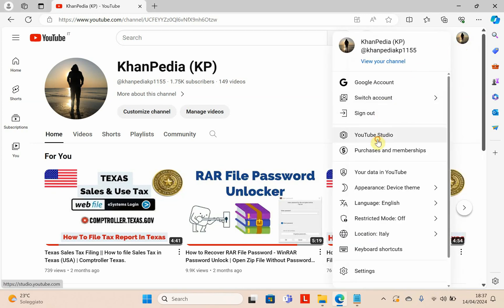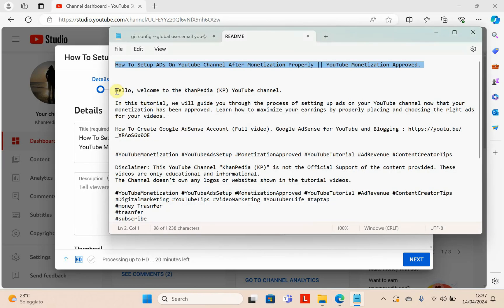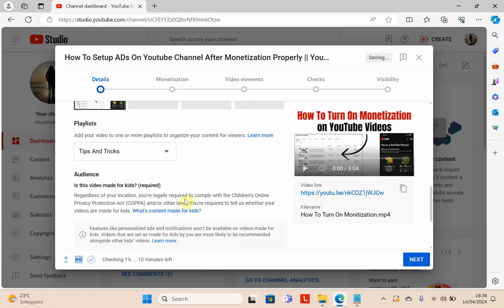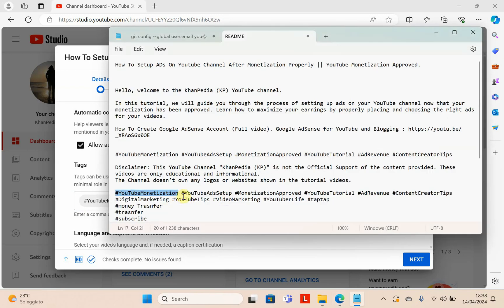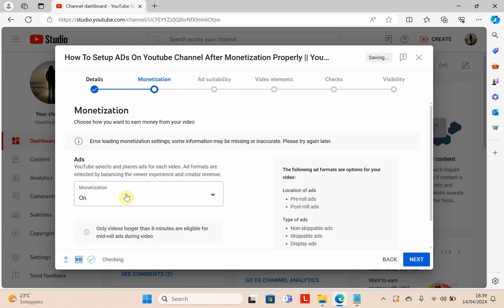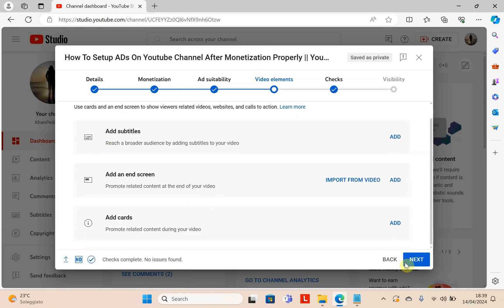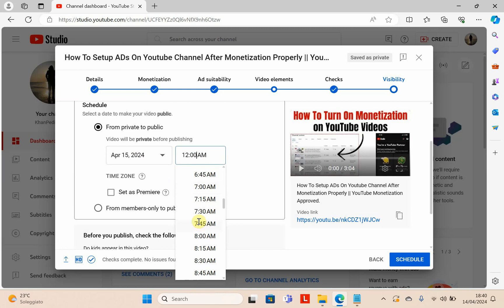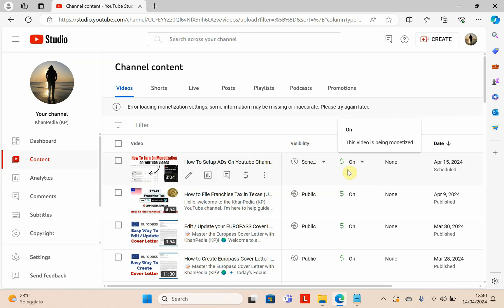How to Upload a Video on YouTube After Monetization | Maximize Ad Revenue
How to Upload Videos After Monetization on YouTube | Step-by-Step Guide

Welcome to KhanPedia (KP)! In this tutorial, we’ll walk you through how to upload videos on YouTube after monetization and set them up for maximum ad revenue and engagement. 🎥💰

What You’ll Learn in This Video:
✅ How to Upload Videos to YouTube – A complete step-by-step guide.
✅ Monetization Settings & Ad Suitability – Learn how to optimize your content for ad revenue.
✅ YouTube Studio Walkthrough – Configure your video settings for the best results.
✅ How to Ensure Your Video is Eligible for Ads – Avoid demonetization issues.
✅ Uploading From a Computer (PC/Laptop) – Best practices for smooth video uploads.

🚀 Watch till the end to learn all the essential settings to maximize your YouTube earnings!